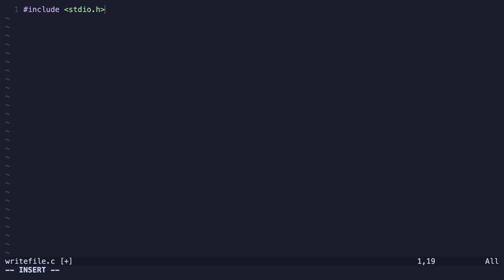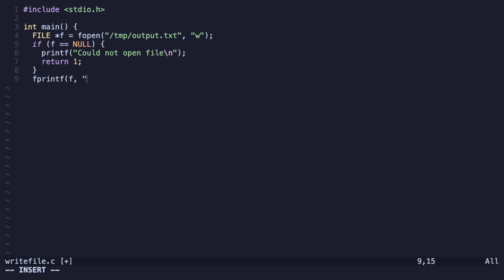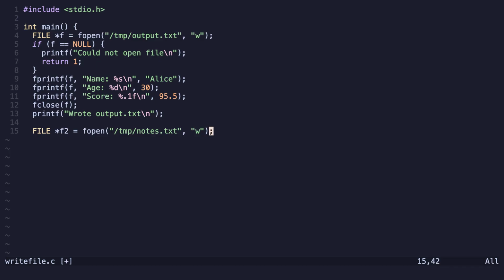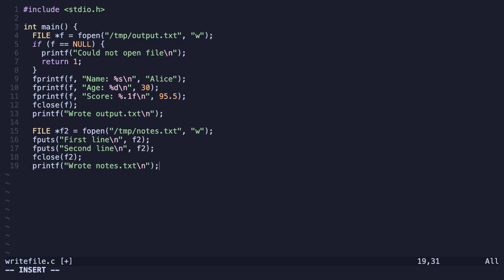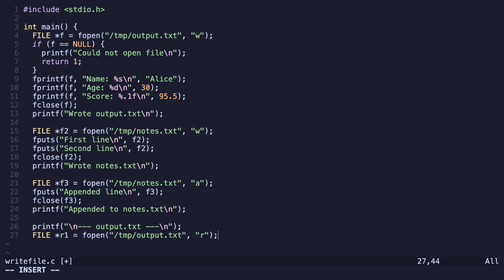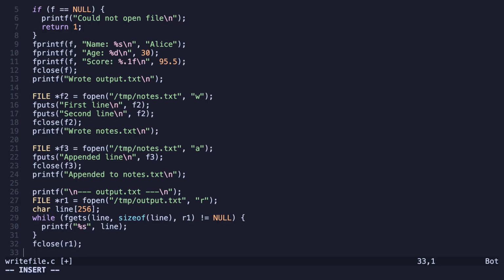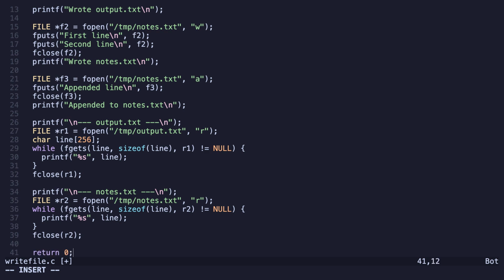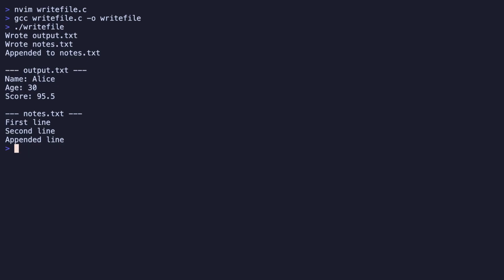C in 100 Seconds: File I/O Writing — fprintf, fputs, Append | Episode 36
Writing files in C uses fprintf for formatted output and fputs for plain strings. Learn write mode, append mode, and how to verify your output by reading it back.